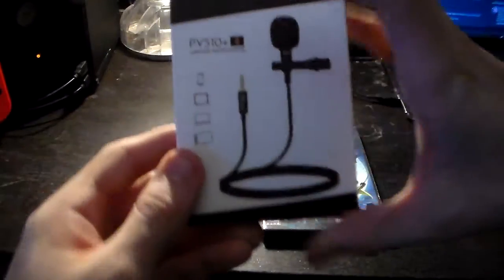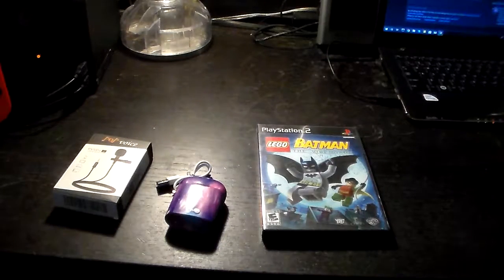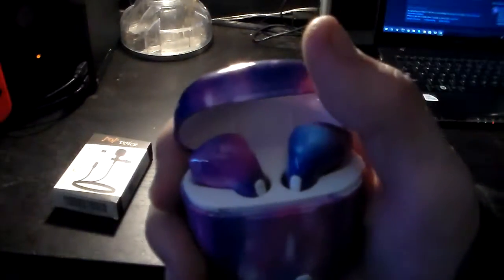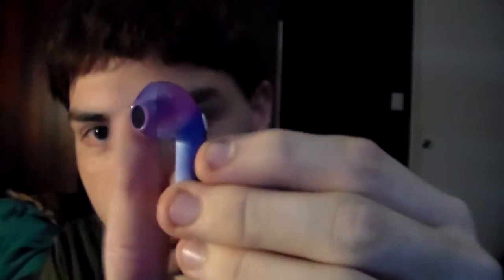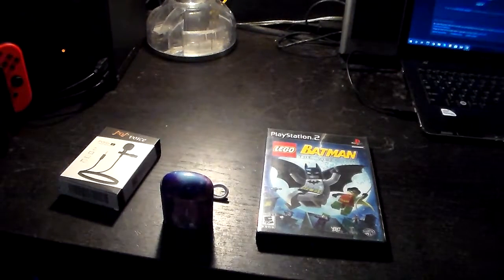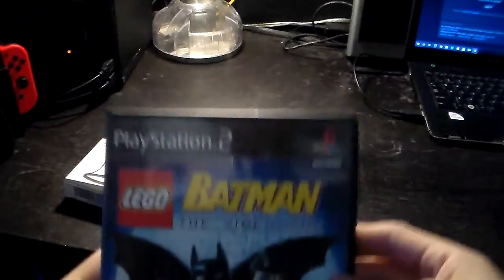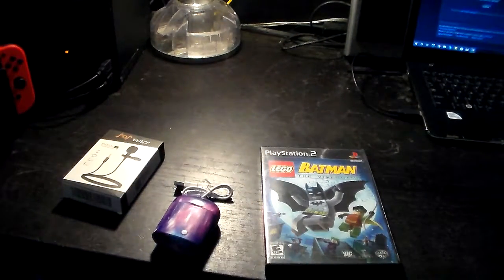Vlog #31 Showing My Three New Shipped Items [SO HAPPY]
Hello BioMassers, it is BioMass Regional6 and today I show my brand new items that I have gotten shipped in the mail today from Mercari: The Selling App.

 I show off New Galaxy Airpods, a new Mic for any phone/tablet/laptop/or desktop, and Lego Batman: The Videogame that is for PS2.